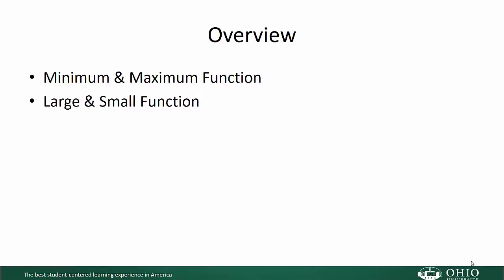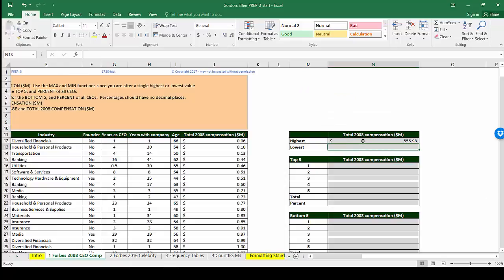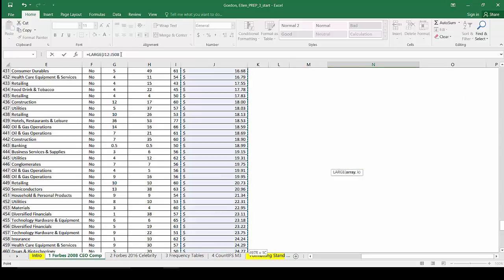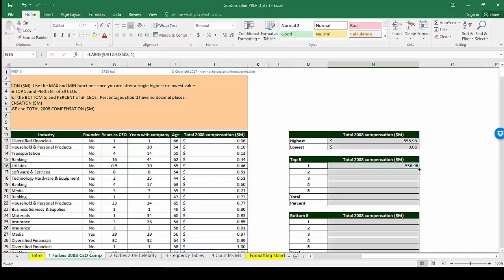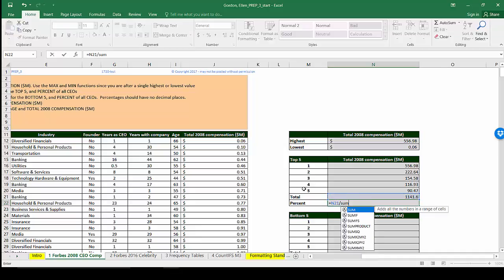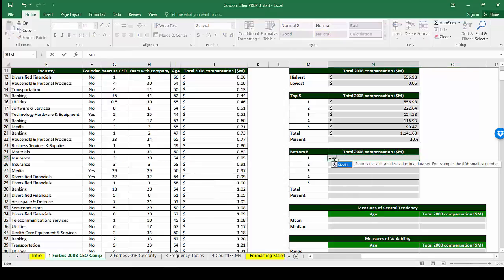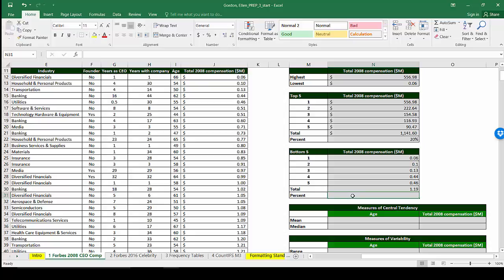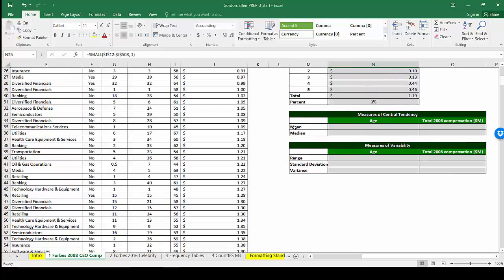M3 CEO P1